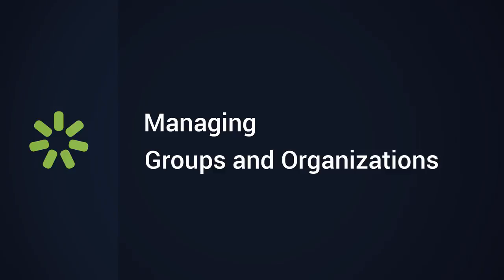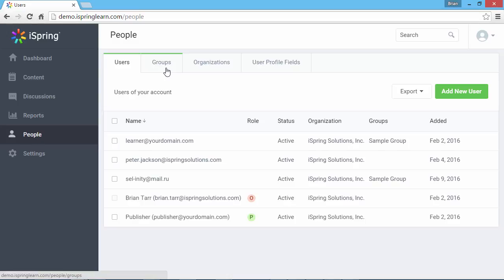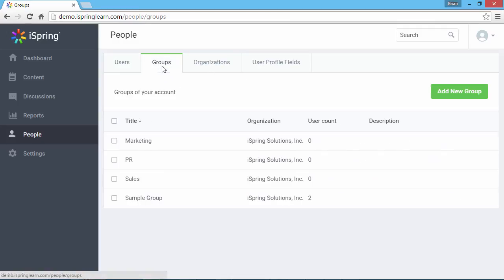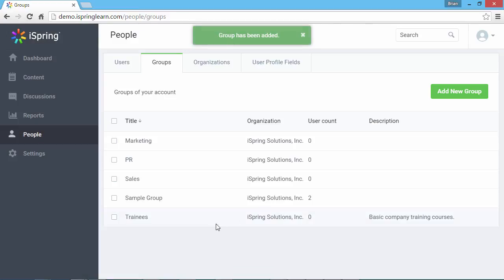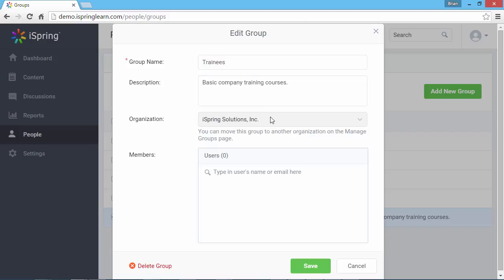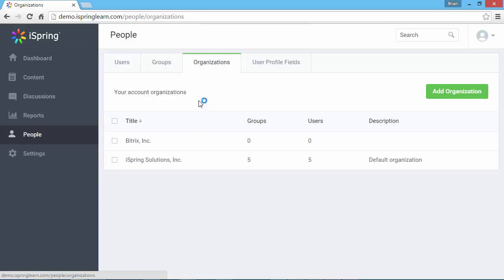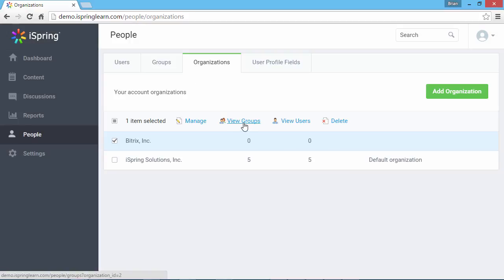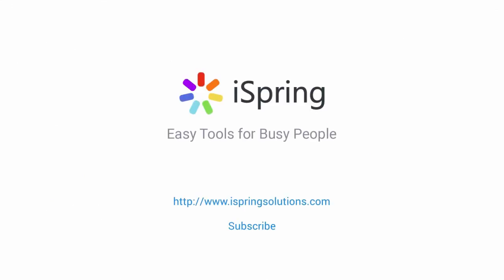Managing Groups and Organizations in iSpring Learn LMS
This tutorial shows how to organize your users into groups and organizations in iSpring Learn LMS.